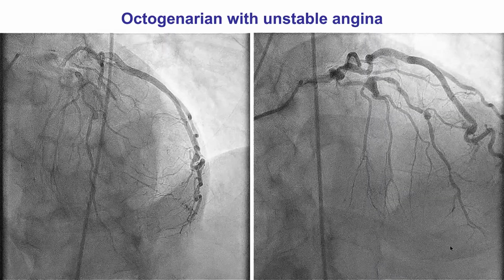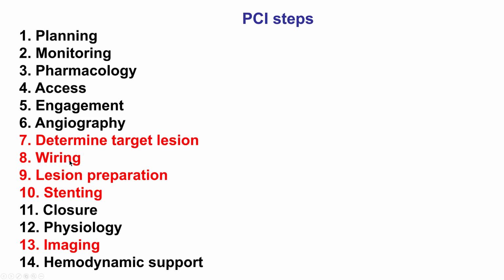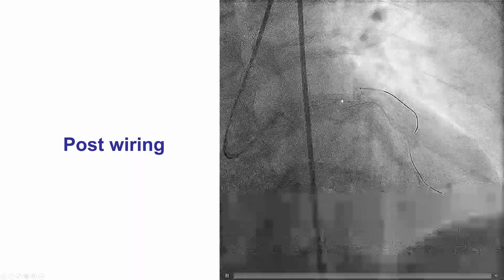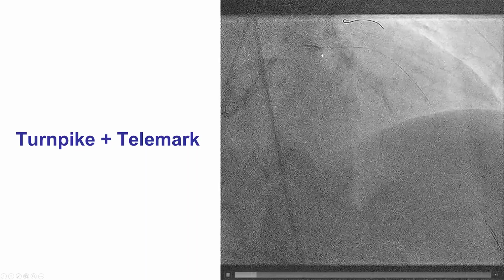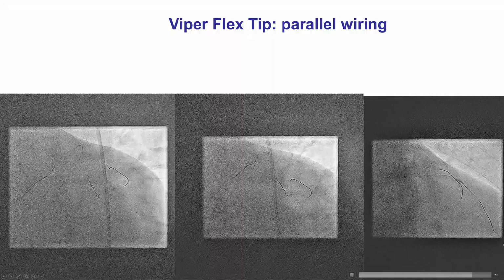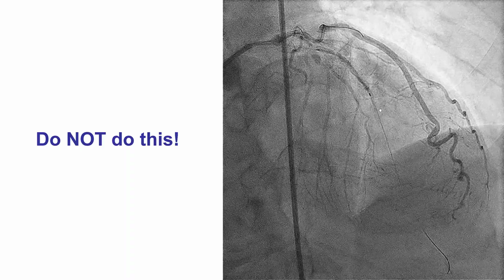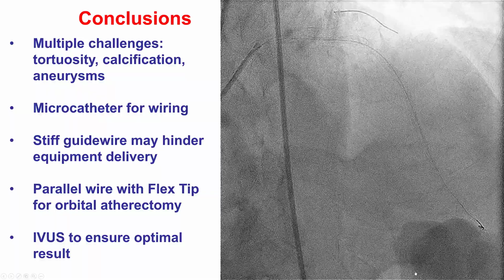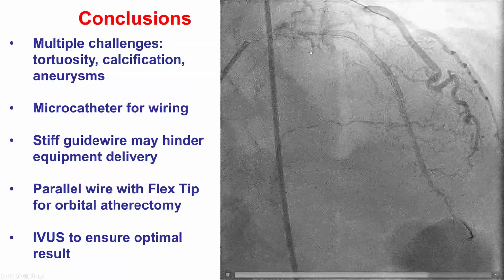Case 137: PCI Manual - Balloon uncrossable and balloon undilatable lesions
An octogenarian presented with unstable angina and was found to have 3-vessel disease with multiple, severe heavily calcified LAD lesions along with aneurysmal dilations between lesions, ostial disease in a small circumflex and CTO of the mid RCA. He was turned down for CABG and was referred for PCI of the LAD. Wiring was very challenging due to lesion eccentricity, but was eventually successful using a Caravel microcatheter and a Suoh 03 guidewire. A 300 cm long Grand Slam wire was inserted to the distal LAD. We had difficulty advancing balloons to the mid LAD and also had multiple balloon ruptures. The proximal LAD lesion was balloon undilatable. We tried to re-insert the Caravel microcatheter and exchange for an atherectomy guidewire but it could not be advanced. We also failed to advance a Turnpike LP and a Telemark microcatheter. We eventually parallel wired to the distal LAD with Viper Flex Tip guidewire, removed the wire from the ramus and did multiple orbital atherectomy runs in the proximal and mid LAD. There was transient slow flow that improved with balloon angioplasty. Stents were implanted from the ostium to the mid LAD with an excellent result as confirmed by IVUS.